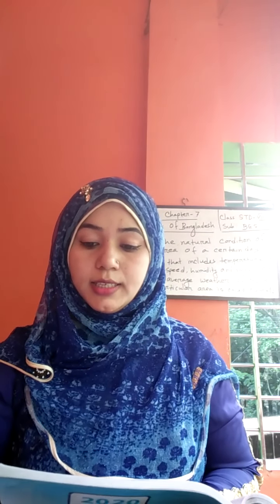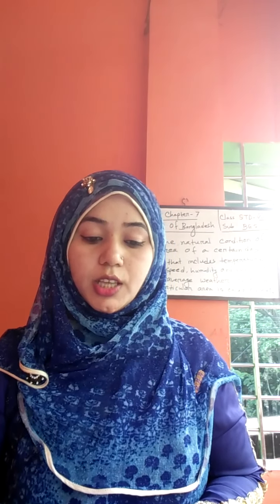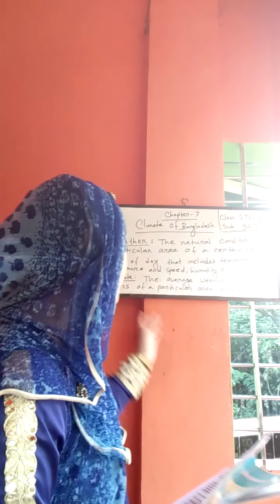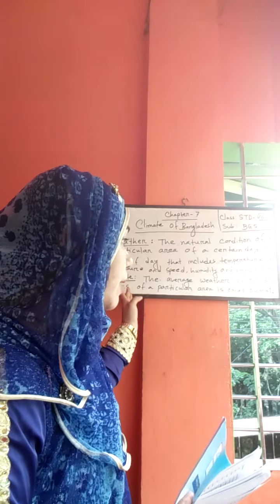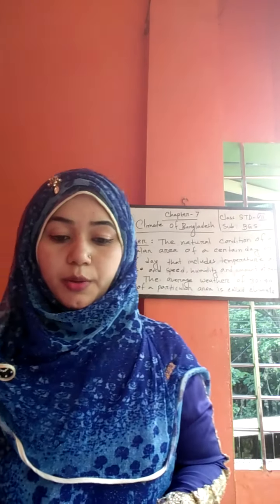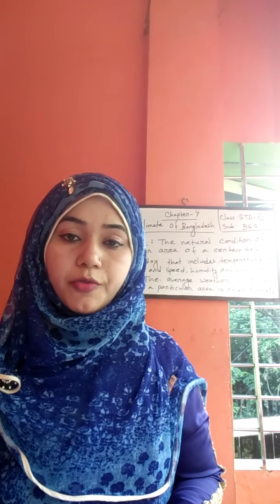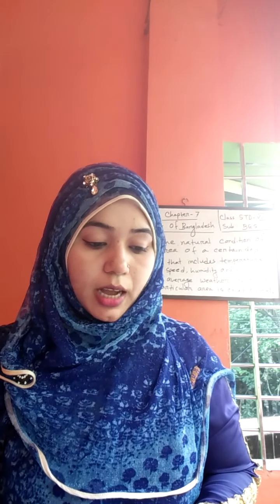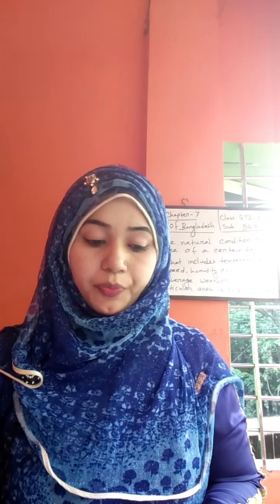Video Class by Monira Mita I STD-7 I Sub- BGS I Ch- 7 I Jahanabad English School, Khulna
Video Class by Monira Mita
STD-7 I Sub- BGS
Chap-7
Climate of Bangladesh
Jahanabad English School, Khulna